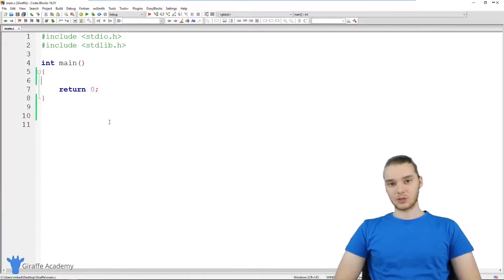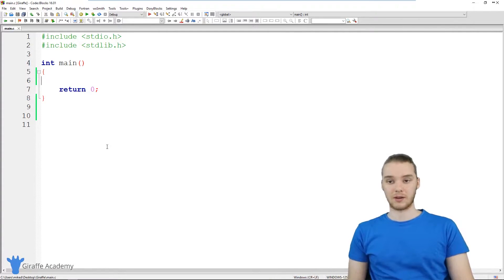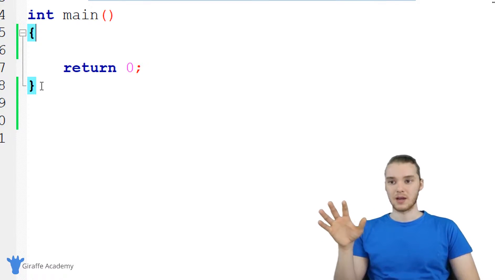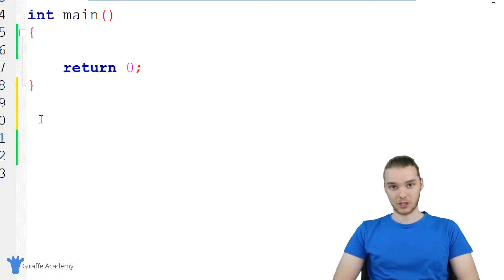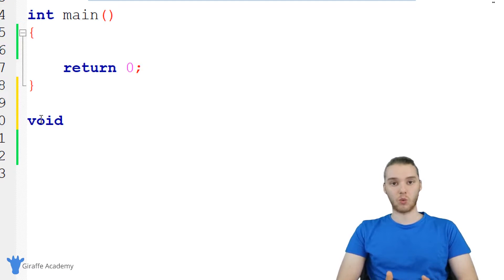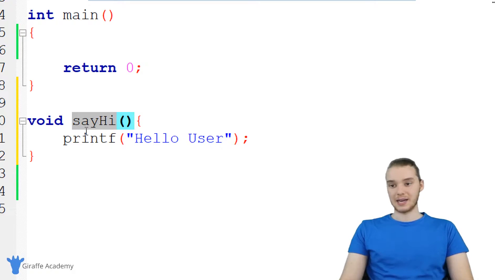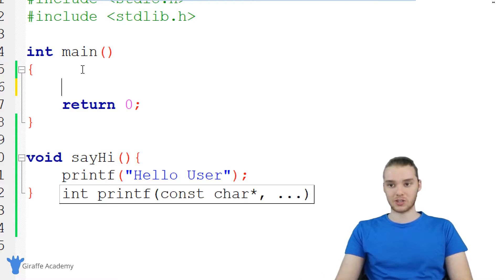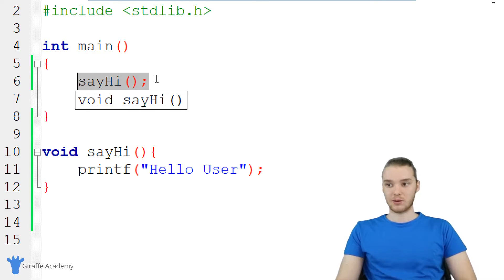Functions | C | Tutorial 16